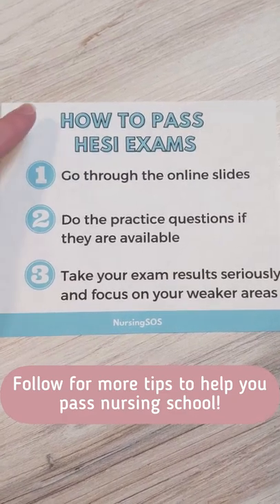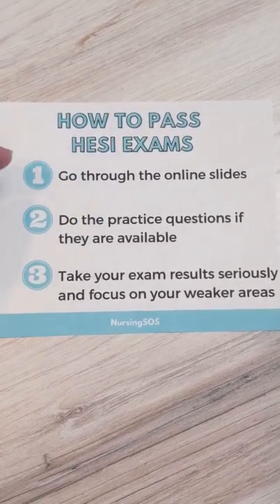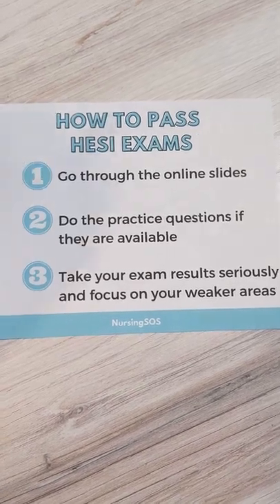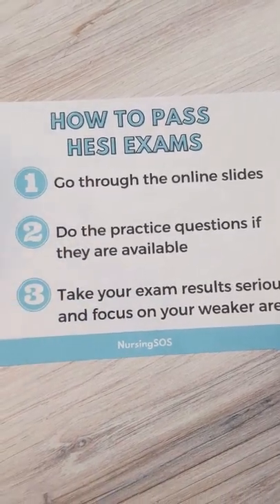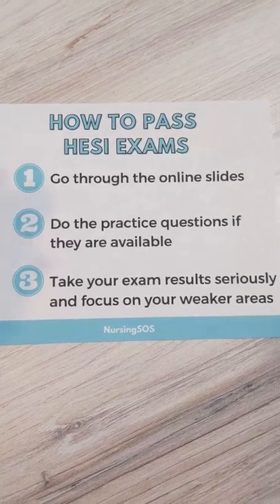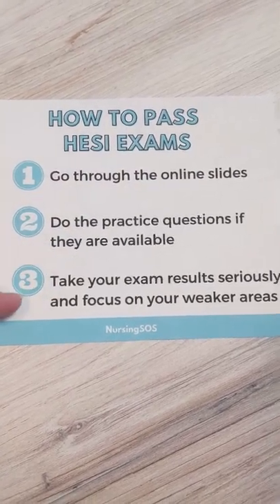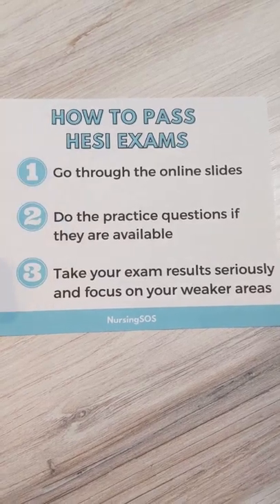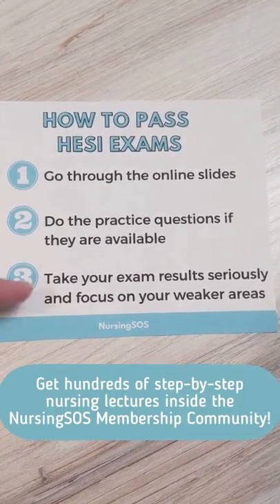Here's how you can pass the HESI exam | Nursing School Study Tips